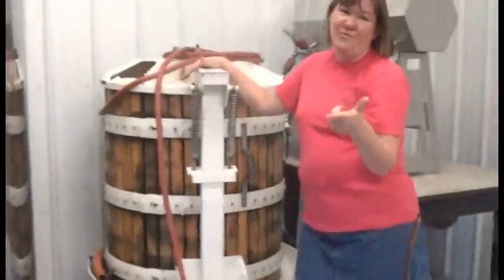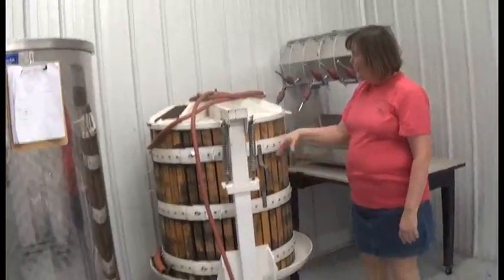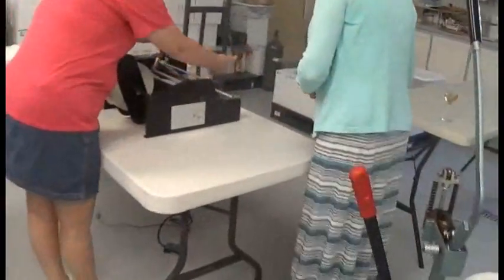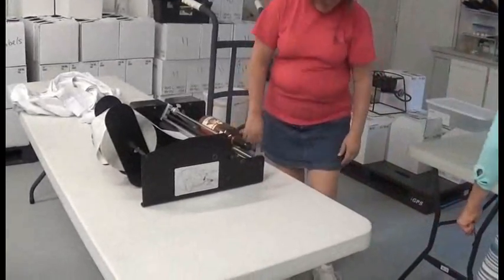Indian Hills Winery Goes Mobile By Locate A Winery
Indian Hills Winery Goes Mobile

FeelTheWineOnline.com and LocateAWinery.com visited Indian Hills Winery to deliver their very own winery mobile App.  We spent time going over their winery app and their control panel standing in their tasting room. After discussing the winery mobile App, we were treated to a wine tasting, trying their white and red wines, but really liked the Cayuga White wine.  The Cayuga White is their driest white wine, and ended up being our favorite wine of the day.

Nicole, the owner took us on a personal tour of their wine making facility. She explained how they take the grapes from start to finish, and how they make their own labels.  She described their harvest and how all the grapes come into the crusher and de-stemmer.  Depending which wine is being made, red or white that determines how they ferment the wine.  The red stays in the macro bins for a week for fermentation and the white wines goes into a system they dubbed "Lucy", which has a bladder in it so water goes into the bladder and the juice goes into a bucket.  As for their labeling system, the bottle is laid into a roller as the label goes on.  They are able to label up to 1600 bottles in 3.5 hours.

Their wine making process is impressive and continues to be refined as they grow.  They started out with 1030 vines of both red and white varieties of grapes and now have 1200 vines on the property.  The operation is truly a family owned winery, with Nicole, her husband Martie, daughter, son-in-law and other relatives helping out during the harvest, bottling, labeling, serving, preparing and serving food.
Indian Hills Winery is a little off the beaten path, but going to this winery is so worth it!  You should be prepared for good food, great wine, friendly hosts, and talented entertainment; as you create a memory while sipping a glass of wine.